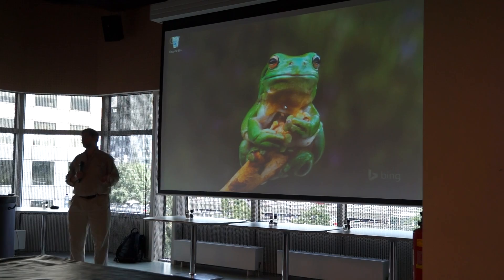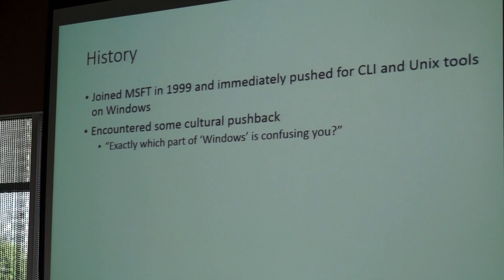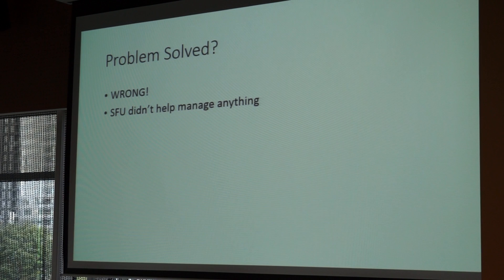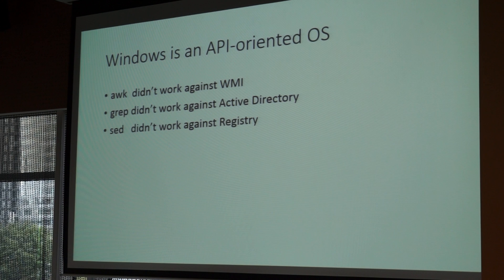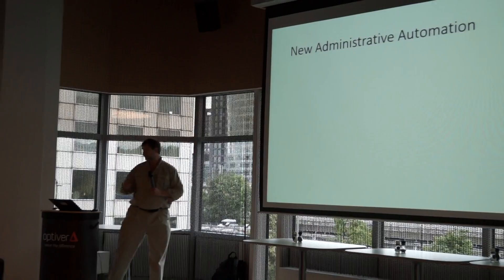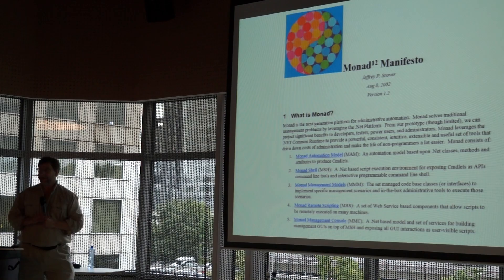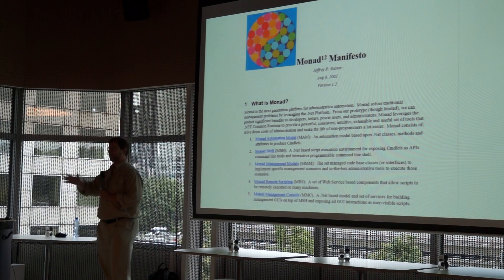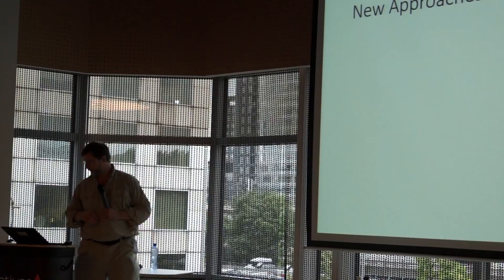Jeffrey Snover at the Dutch PowerShell User Group - Part 1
Talking about the Monad Manifesto Revisited.